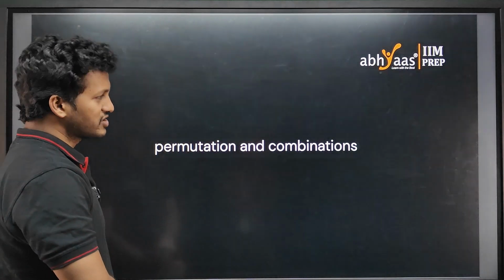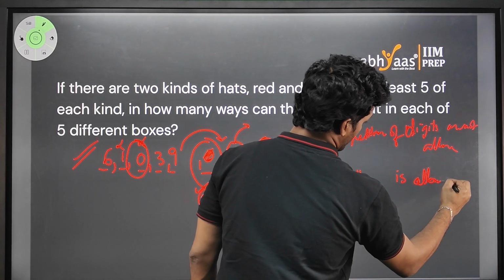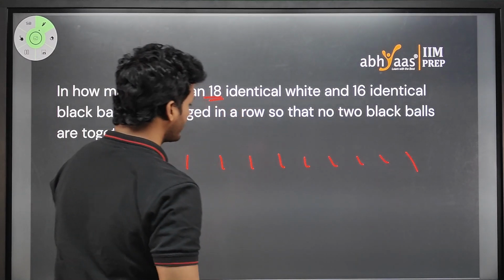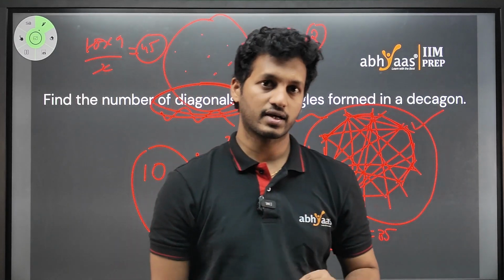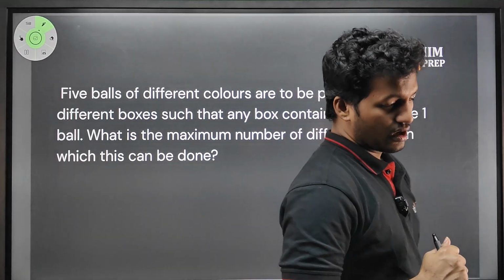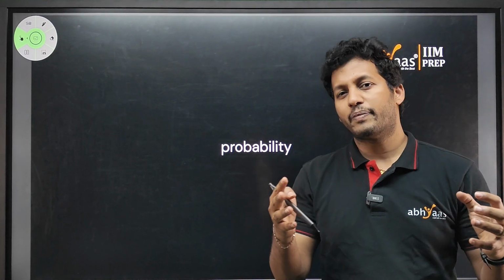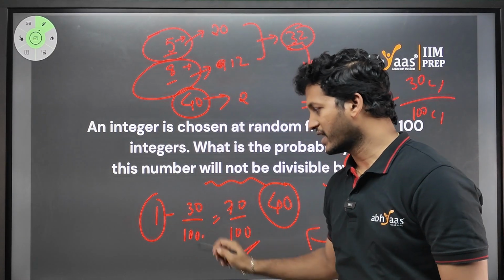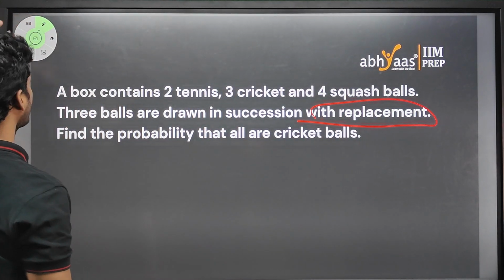“Part 15 | BMSAT IIM Kozhikode Quant: Permutations & Probability Made Easy”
📌 Welcome to Part 15 of our exclusive BMSAT Series for IIM Kozhikode!

In this session, our Quantitative Ability Expert, M. Prithvi Raj, dives deep into two of the most crucial topics in Quant:

🔹 Permutations & Combinations
🔹 Probability

These topics are not only vital for your BMSAT preparation but also key to cracking competitive logic-based exams with confidence. Watch this video till the end to understand concepts, solve tricky questions, and boost your accuracy!

🧠 Perfect for IIM aspirants aiming to ace the BMSAT entrance for IIM Kozhikode.

📺 This is Part 15 of the full Quant series – don’t forget to check out the previous parts for a complete prep journey!

✅ Follow us for:

Topic-wise BMSAT preparation

Expert guidance & shortcut methods

Real exam strategies

Practice sessions with solutions

📍Powered by Abhyaas IIM Prep | Learn with the Best.